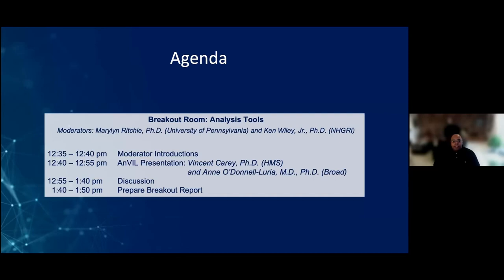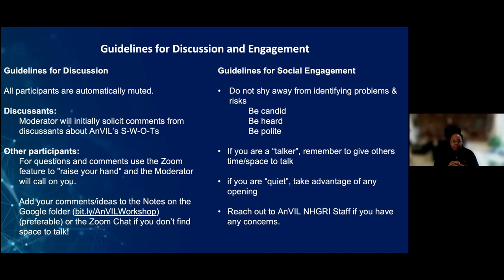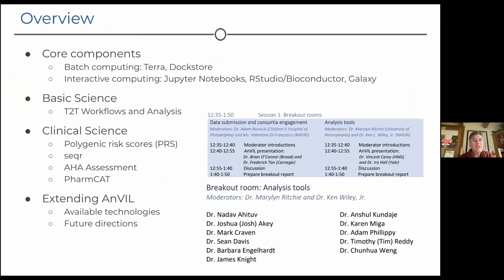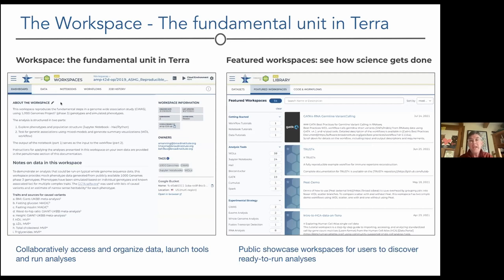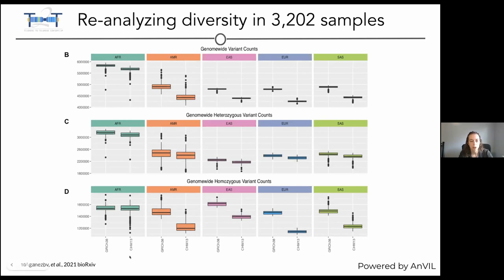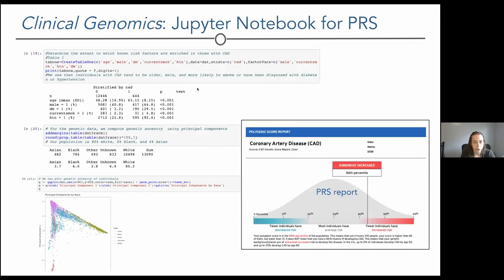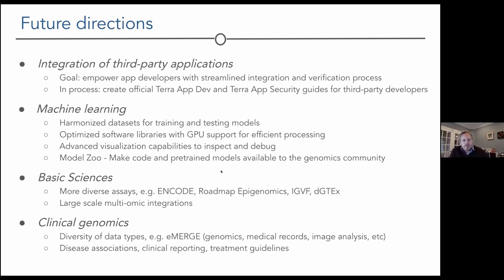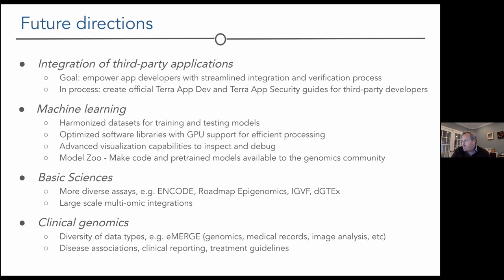Session 1 Breakout Room: Analysis Tools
The National Human Genome Research Institute (NHGRI) hosts the Future Directions of the NHGRI Analysis, Visualization, and Informatics Lab-space (AnVIL) workshop on October 29, 2021.  The workshop aims to identify gaps, challenges and future opportunities related to NHGRI’s investments in the AnVIL’s cloud-based infrastructure, tools and services.